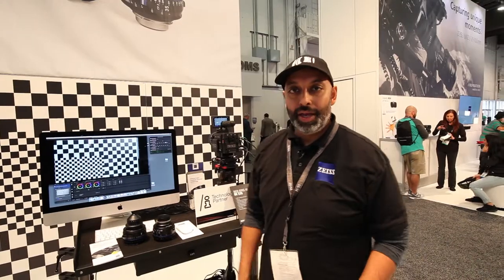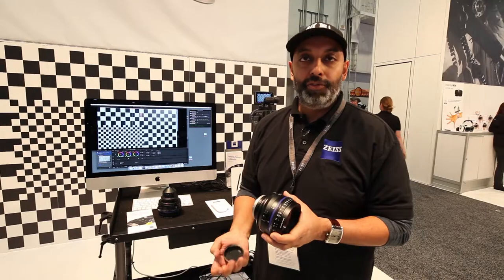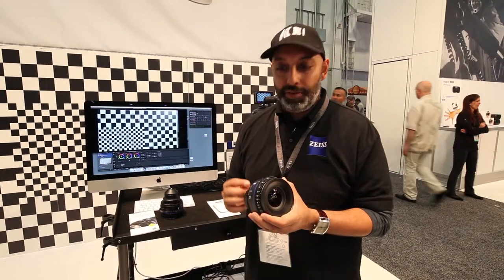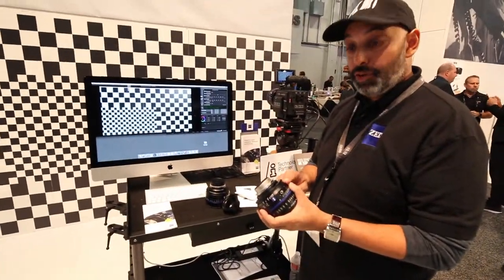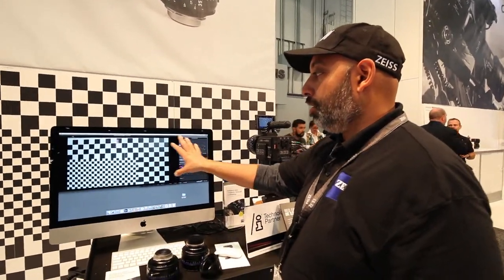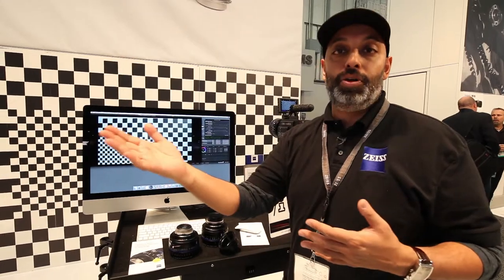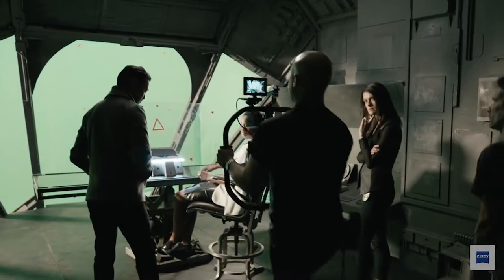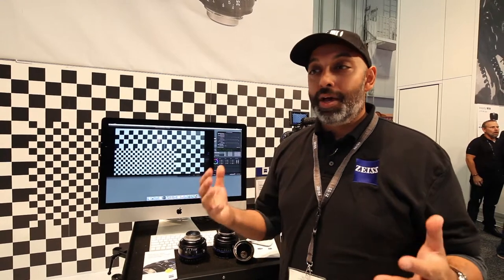NAB 2017 - Zeiss (CP3)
They're smaller, sharper and have extended data.  What's not to love?